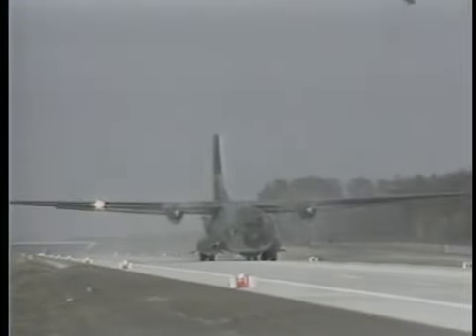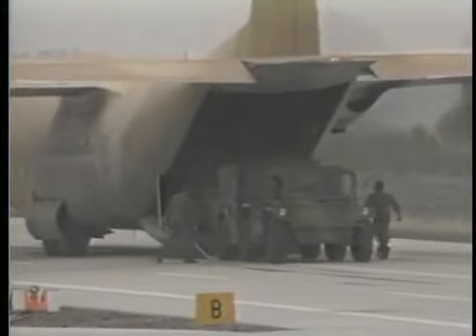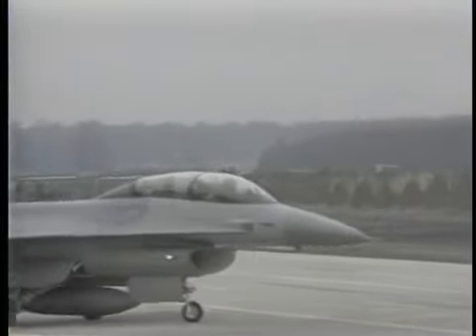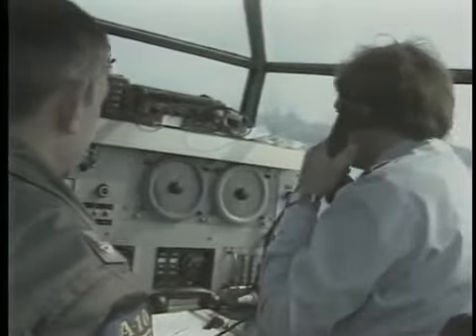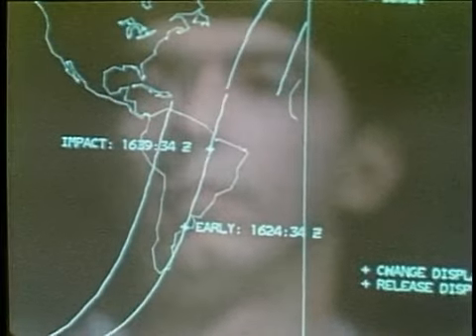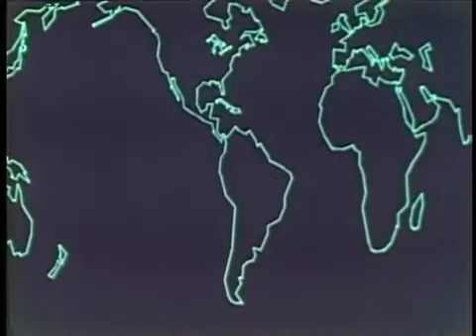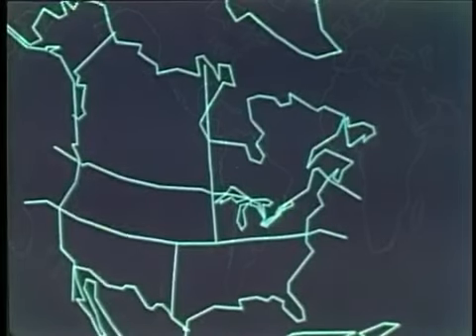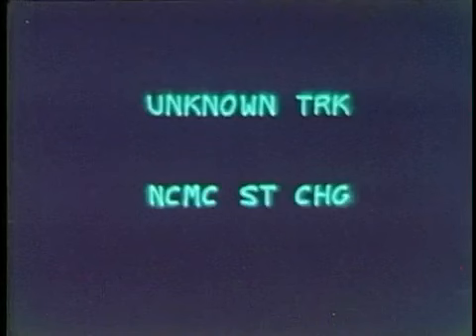AUTOBAHN LANDINGS SPACE COMMAND